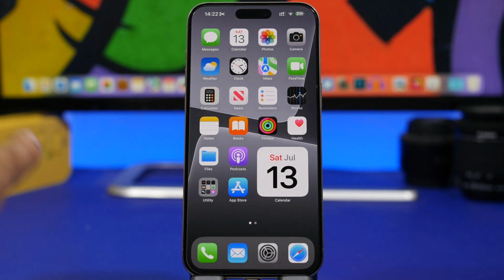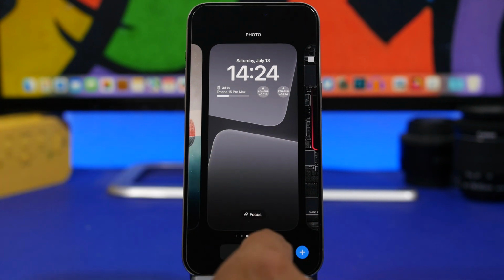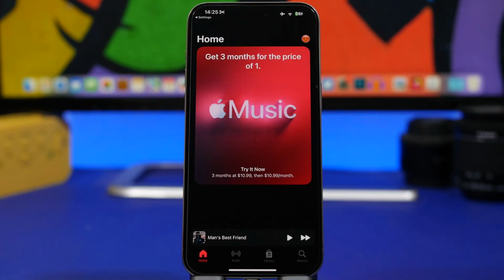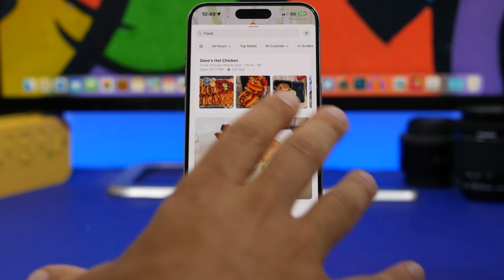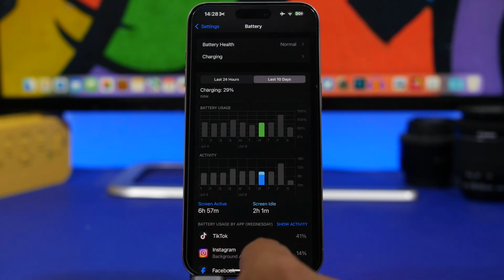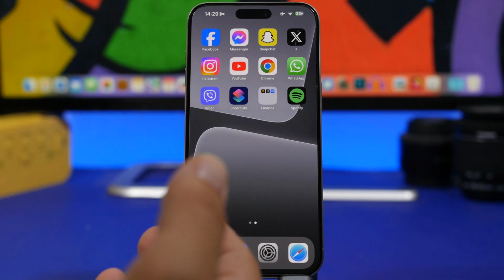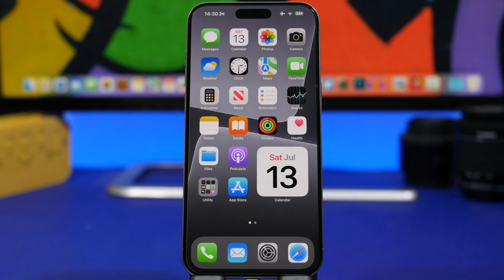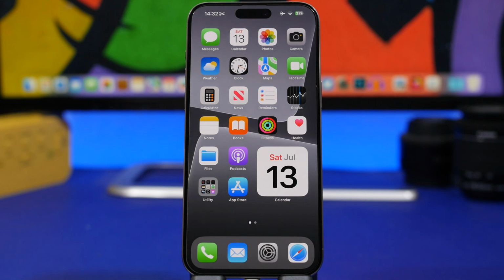iOS 18 - This Changed Fast !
iOS 18 beta 3 is amazing it brings some awesome new features and changes. In this video you can learn more about some cool new features and changes that Apple has added to iOS 18 beta 3 also the release date for beta 4 and public beta.

More New Features 0:0
Battery Life 3:29
Improvements 4:56
Beta 4 & Public Beta 6:19